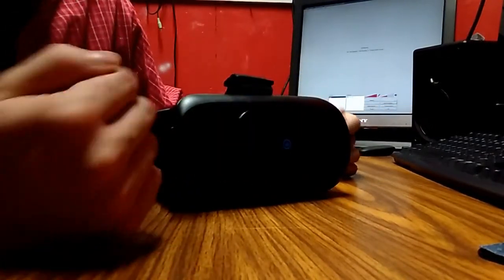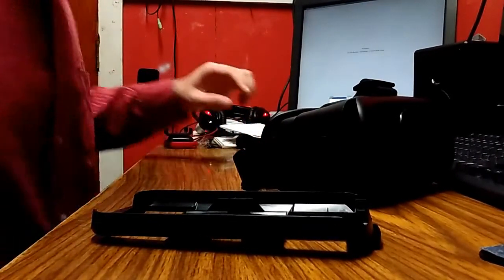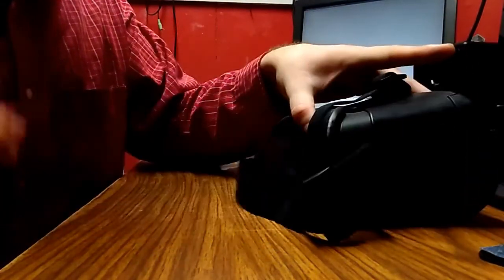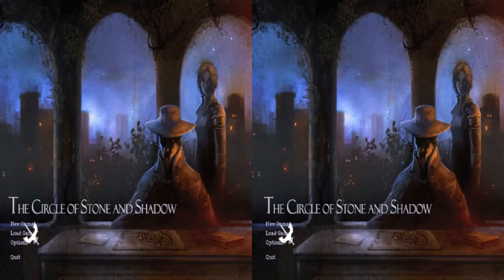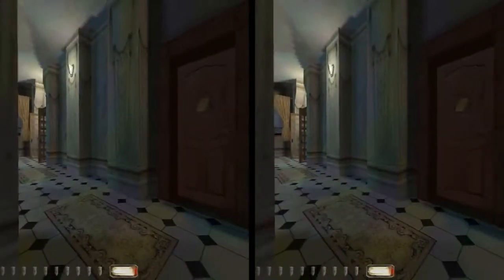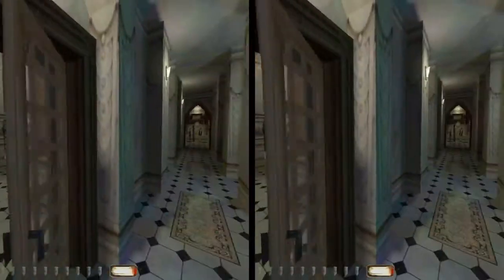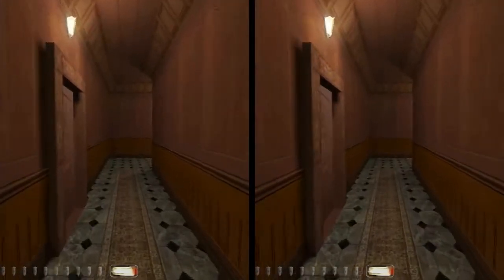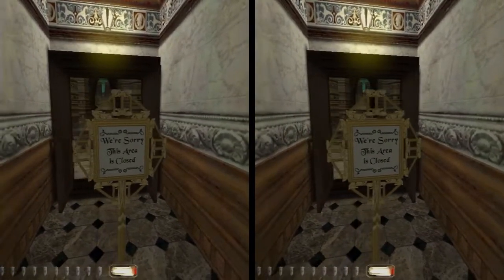Thief 2 3D Steroscopic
Using TriDef 3D, NVidia GameStream and Moonlight (Android).

TriDef only works with Direct X 9, 10, and 11.

PC Specs:
AMD 860K
GeForce 960
1080p

Android Phone:
Android v5.1.1
5 inches
540 x 960 resolution
Quad-core, 1200 MHz, ARM Cortex-A53, 64-bit
GFX processor: Adreno 306
1 GB RAM